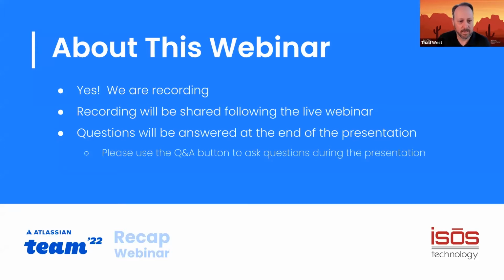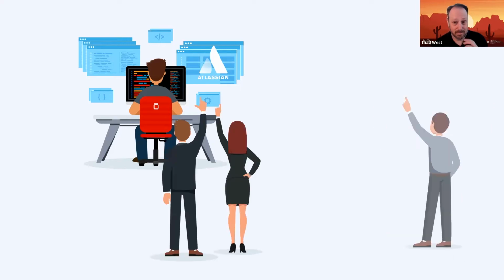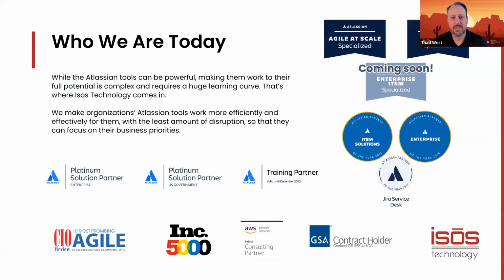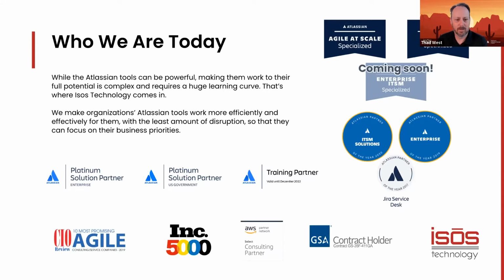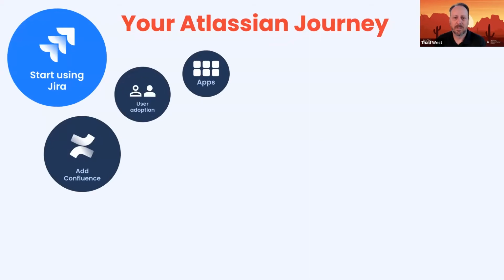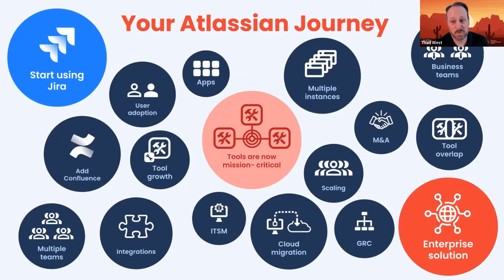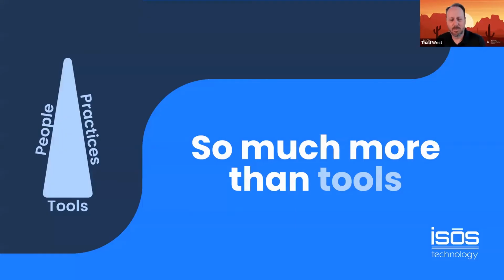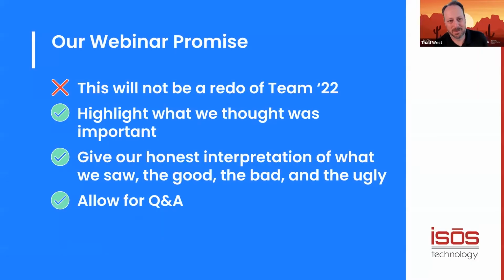Atlassian Team ’22 Recap Webinar: Top Takeaways from the Conference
Planning on attending Atlassian’s flagship event, Team ‘22? Between keynotes, demos, and breakout sessions, Team ‘22 is packed with important updates about the Atlassian tools and what is on the horizon for the company. It can be overwhelming to process all of the takeaways from this three-day event.
If you missed some important sessions at Team ‘22, or you just want a refresher, let Isos Technology do the heavy lifting! As an Atlassian Platinum Solution Partner, we bring a unique perspective to Atlassian events and look forward to sharing what we learn at Team ‘22. Our Atlassian-certified team of experts will cover topics including:
• Important Atlassian News & Updates
• ITSM
• Open Work Management
• Teamwork Culture
• Agile & DevOps